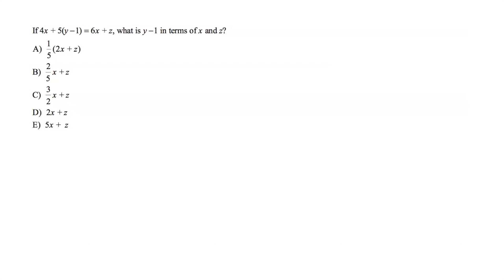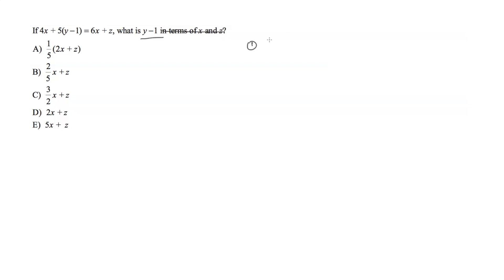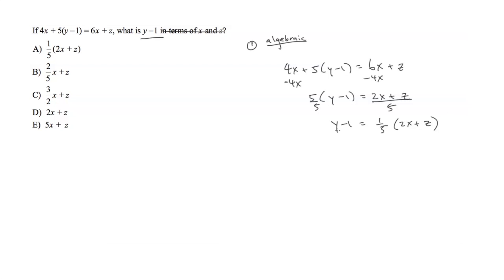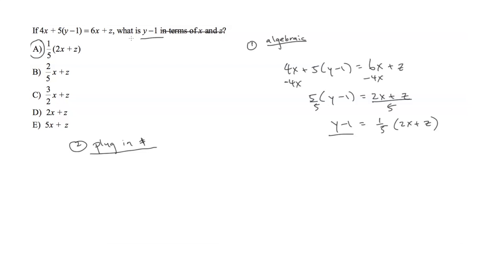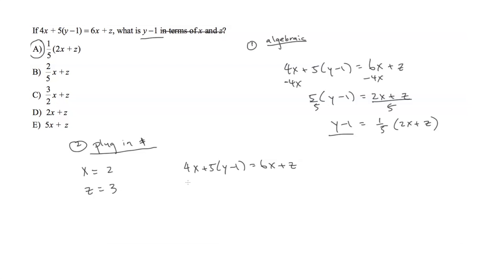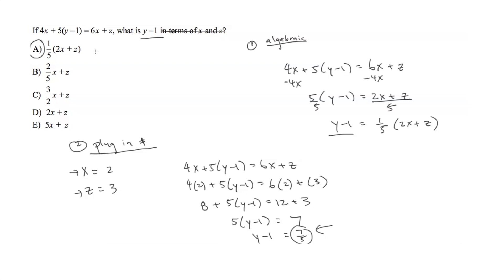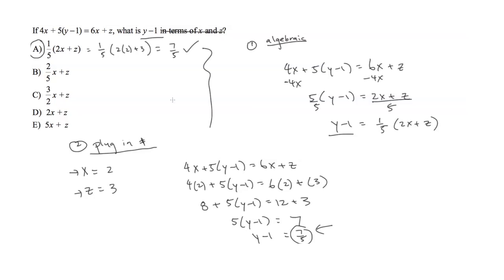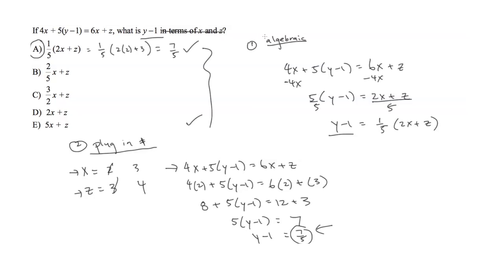Elementary number theory - SAT Prep